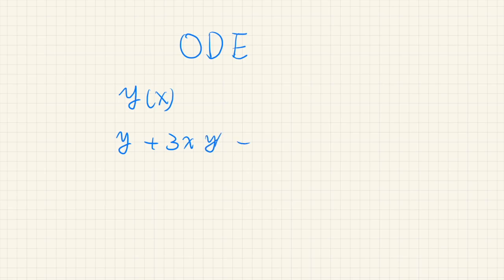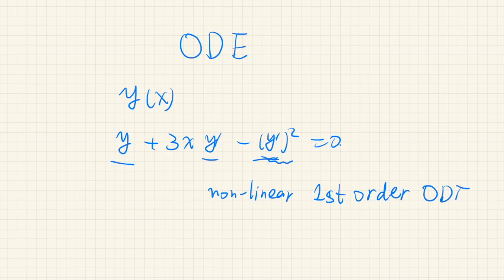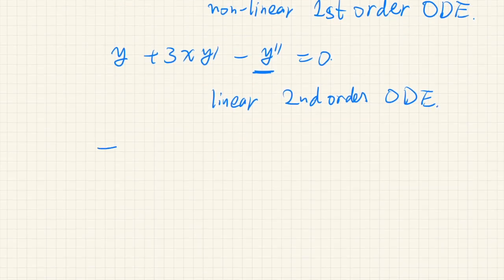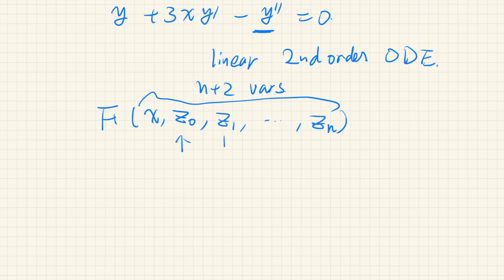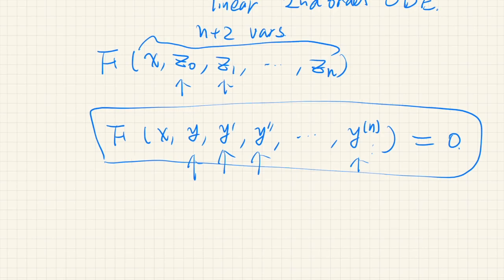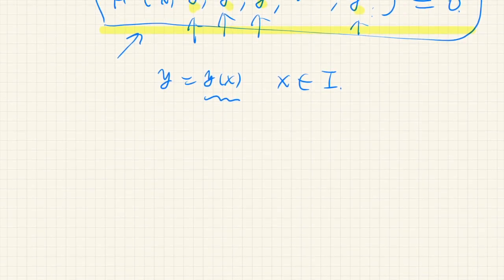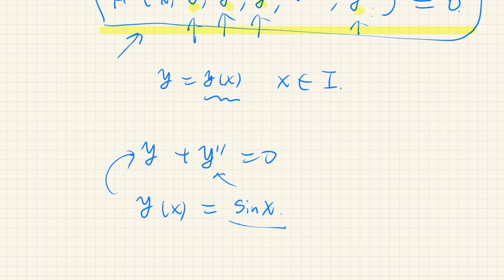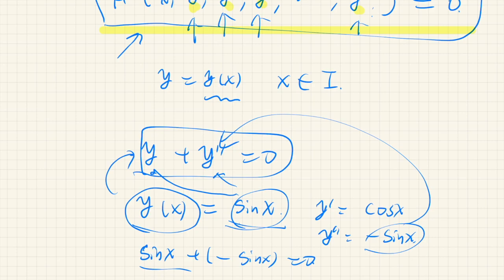Differential Equations: Introduction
An equation involving the derivatives of a (univariate) function y=y(x) of x is called an ordinary differential equation.